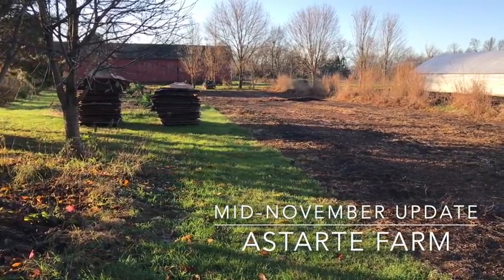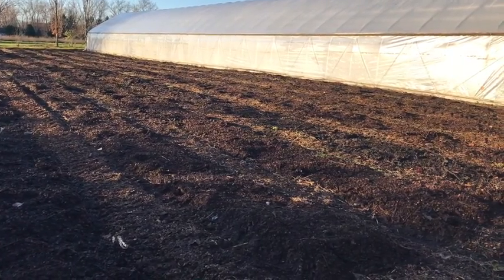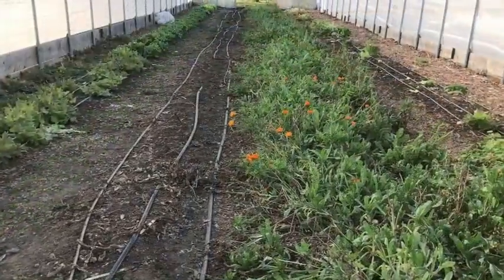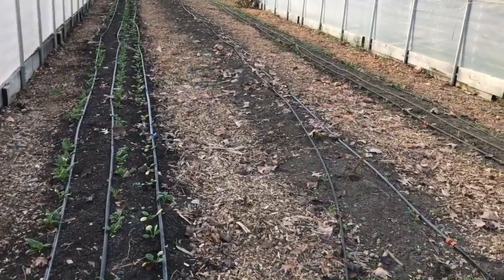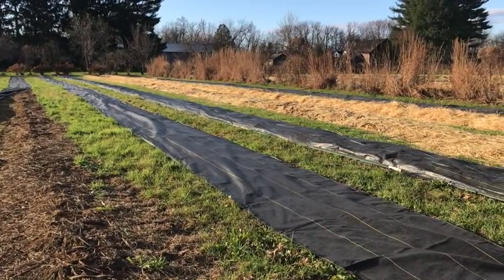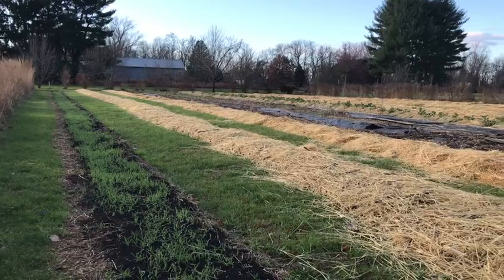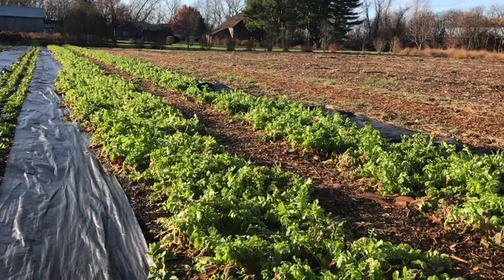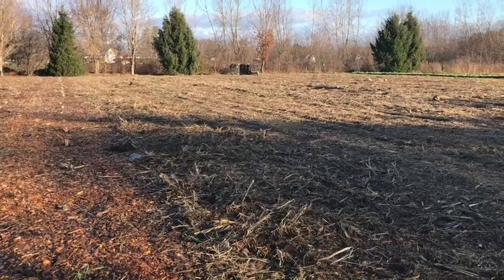Astarte Farm Mid-November Update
Late Fall Update on our No-Till, No Spray Market Garden in Western Massachusetts